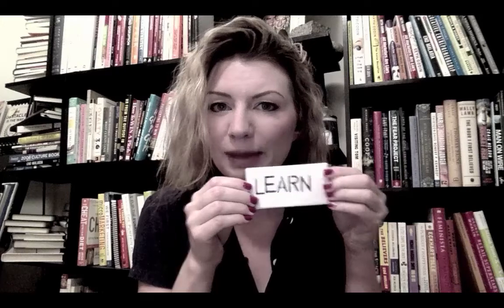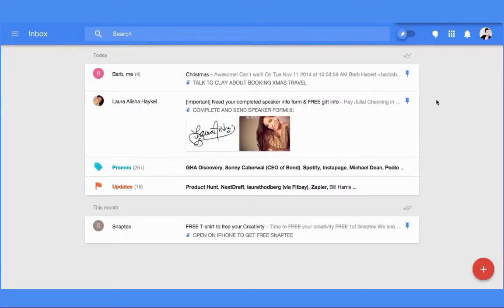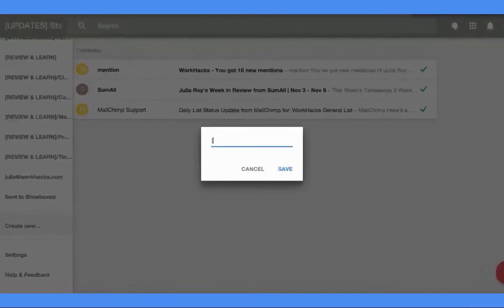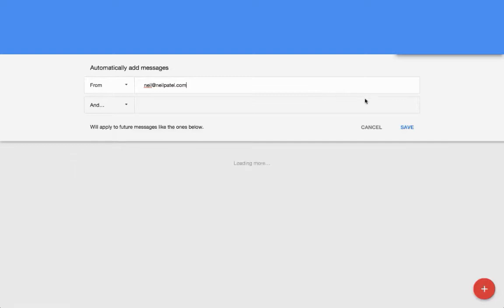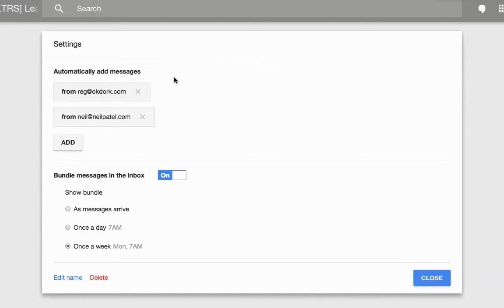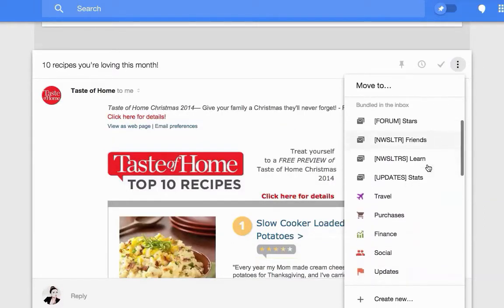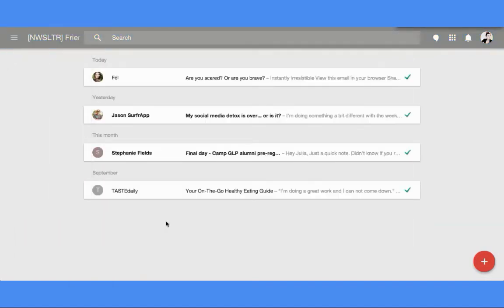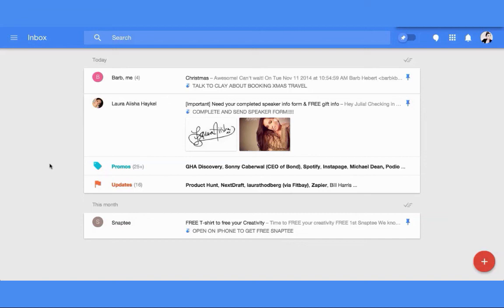Inbox by Gmail - How to Customize your Inbox with Bundles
In this week's New Inbox by Gmail video tutorial I show you step-by-step how to create your own custom bundles. You will be amazed at how much control it gives you over how you receive emails in your Inbox.